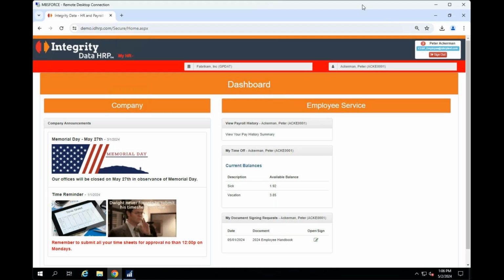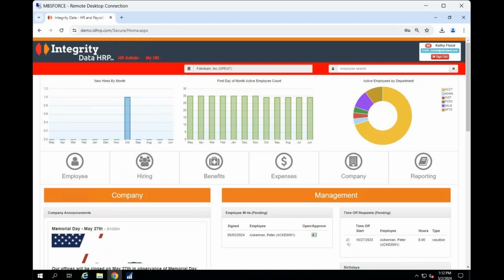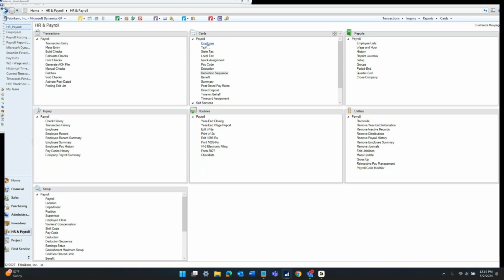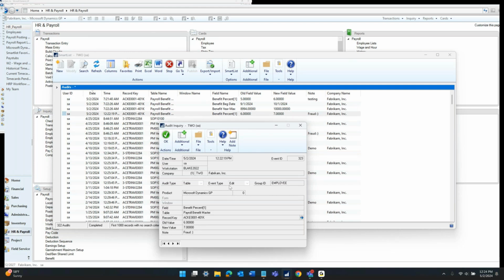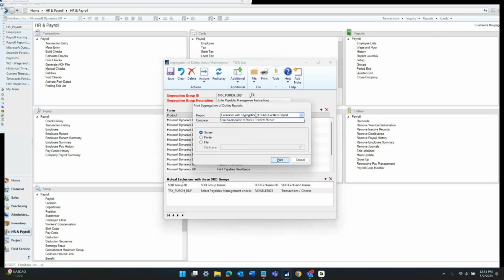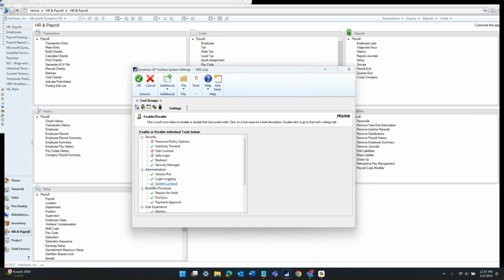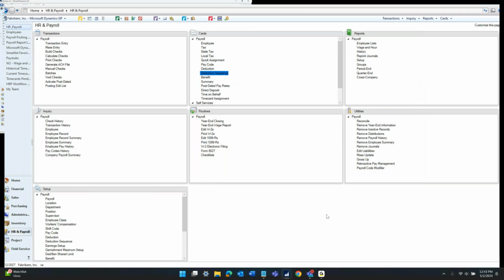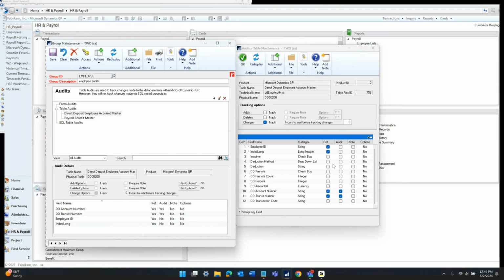Unlocking the Power of Dynamics GP — Transform HR Management with Integrity Data and Rockton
In this video, Patrick of Integrity Data brings a wide range of tools to use to empower your HR management software with the help of Rockton Software.